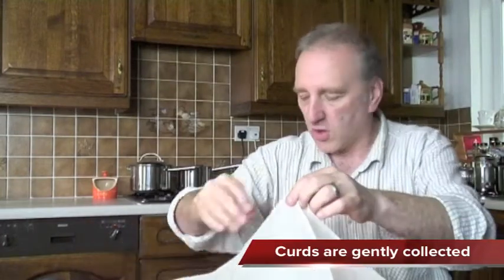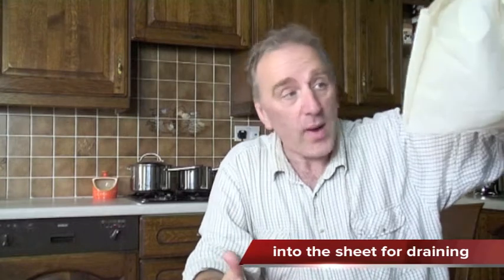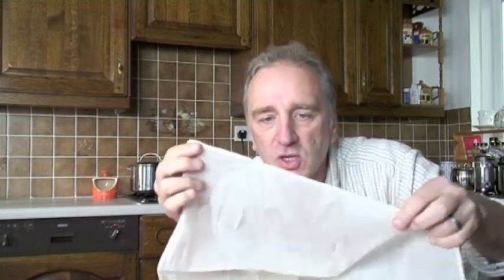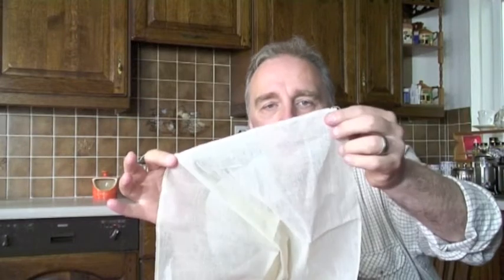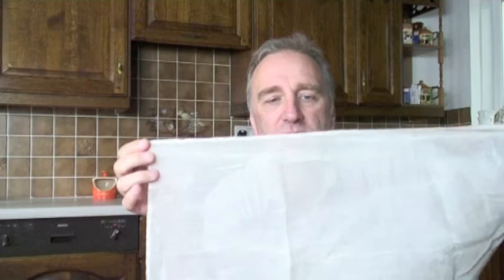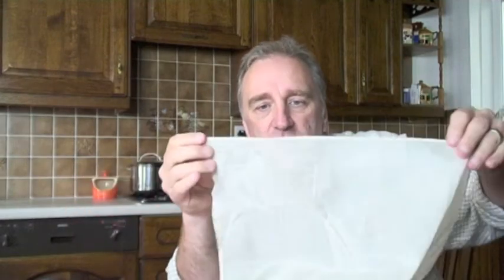Cheese cloths from with Cheese Expert Paul Peacock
with cheese expert Paul Peacock.  Here is the cheese cloth with Paul demonstrating how it is used in cheesemaking.  To see more about cheese cloths please